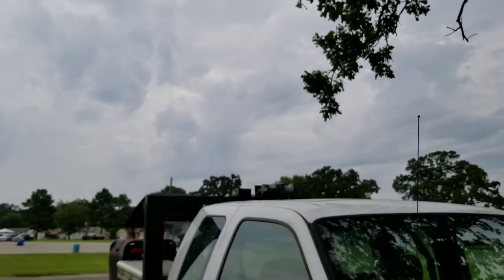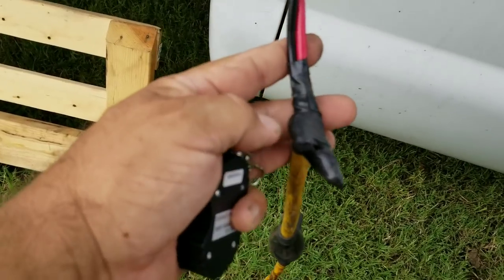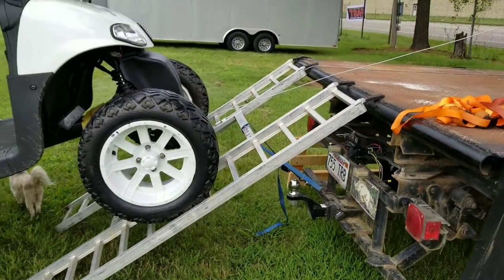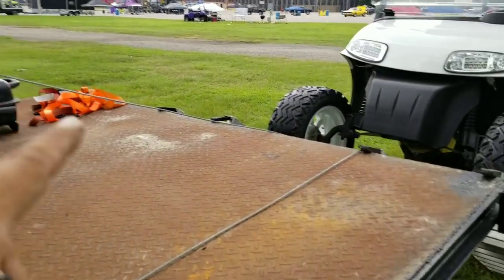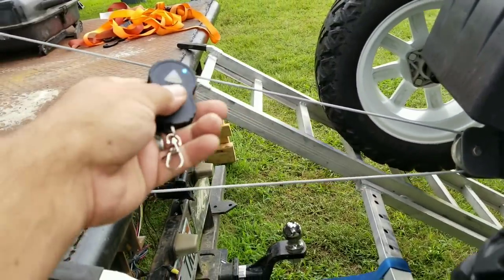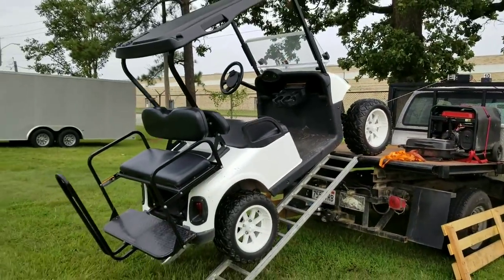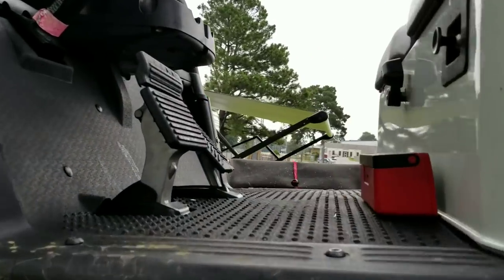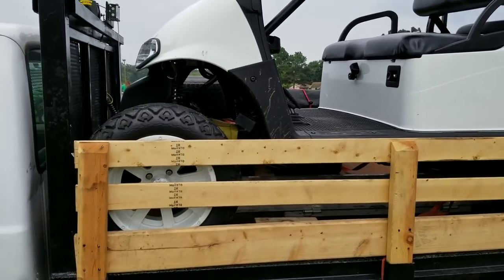Loading an ezgo golfcart onto a Flatbed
This is how my setup is for loading my ezgo golfcart up onto my flatbed ford